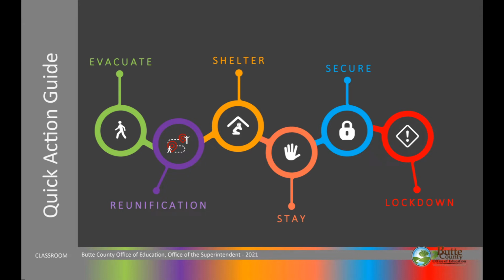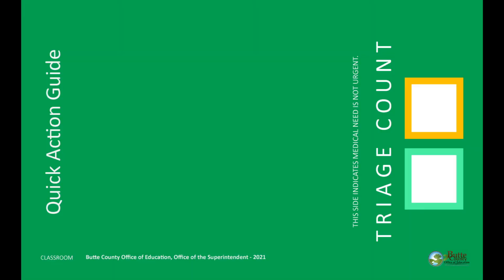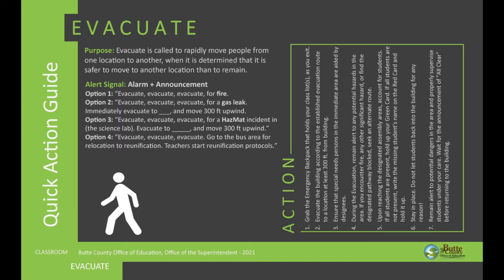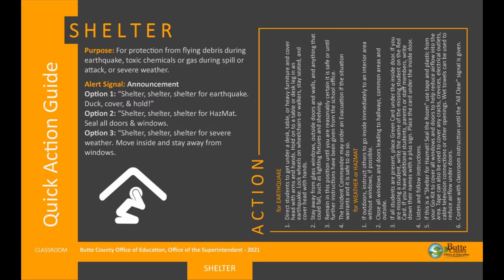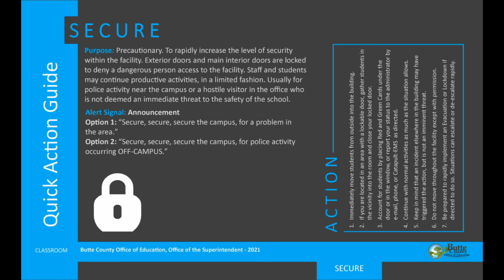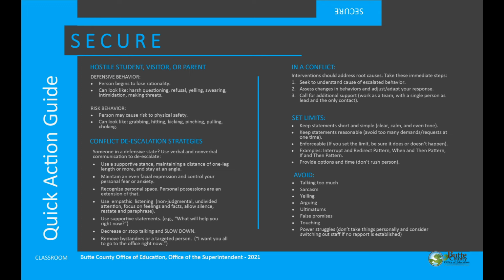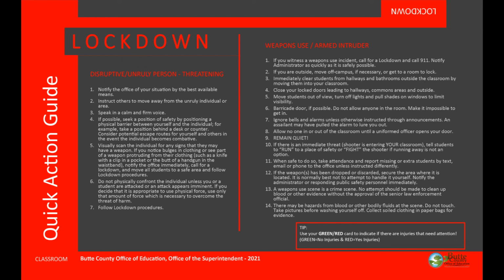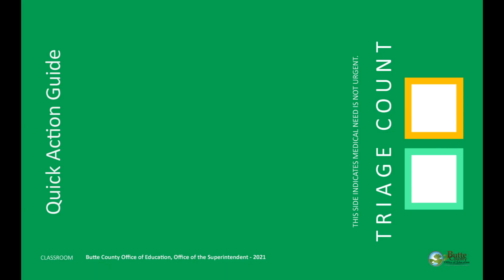BCOE Emergency Quick Action Guide Training